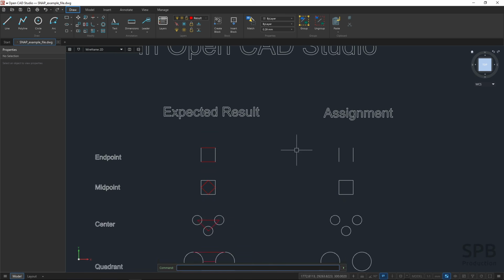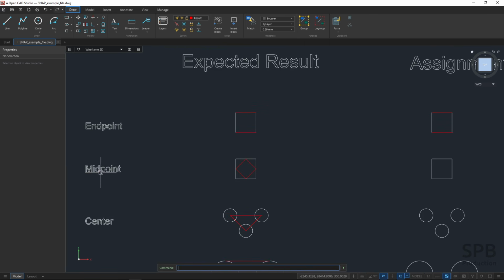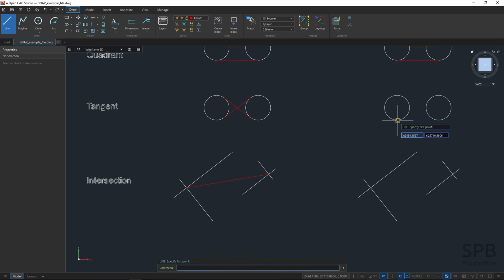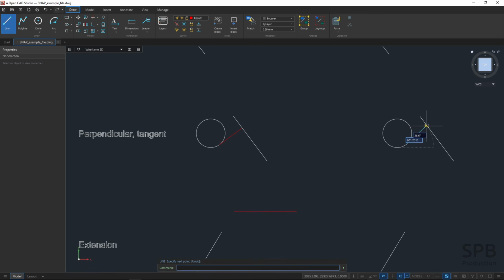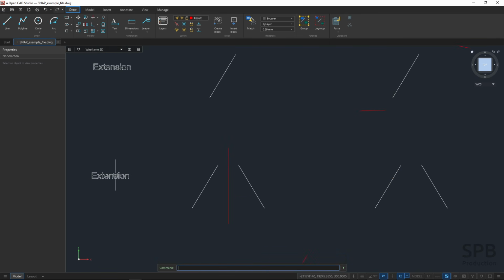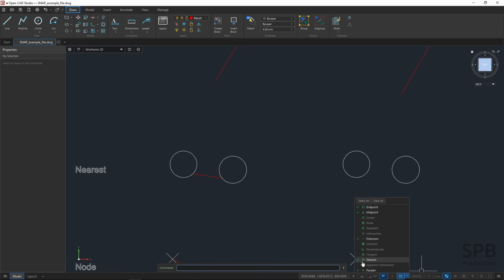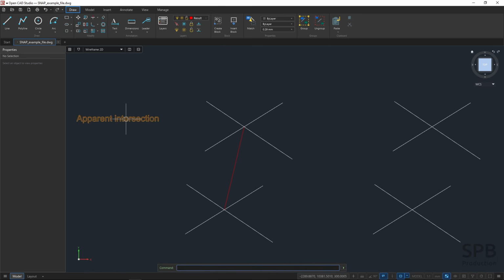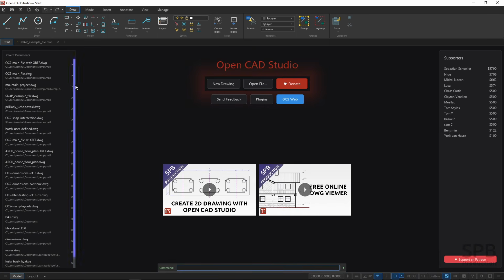Open CAD Studio: Object Snap Explained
Snap Object (OSANP) enables users of Open CAD Studio to snap to existing points like endpoints, midpoint, intersections, and many other. This is at the core of 2D and 3D drafting, as it enables to easily use existing geometry as a reference for drafting. The video covers all snap object options in Open CAD Studio with practical examples, which demonstrate each snap point target.

Open CAD Studio is a free open source DWG authoring tool. It can open and edit industry standard DWG and DXF file formats. It is available to everybody without subscription, license or any login.

Content:
0:00 Introduction – what is Snap Object
1:16 Endpoint snap
2:32 Midpoint snap
3:25 Center snap
3:53 Quadrant snap
4:56 Tangent snap
5:52 Intersection snap
6:45 Perpendicular snap
7:43 Extension snap
10:28 Parallel snap
11:46 Nearest snap
12:53 Node snap
13:18 Insertion snap
14:00 Apparent intersection snap
16:22 Final thoughts